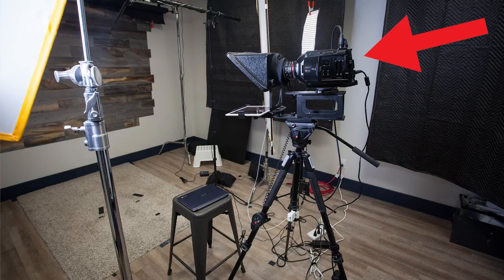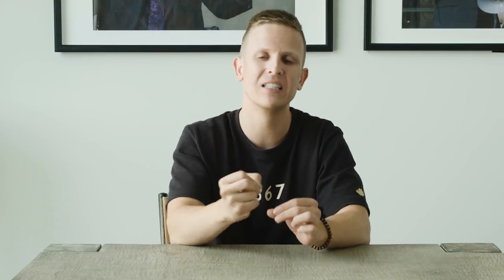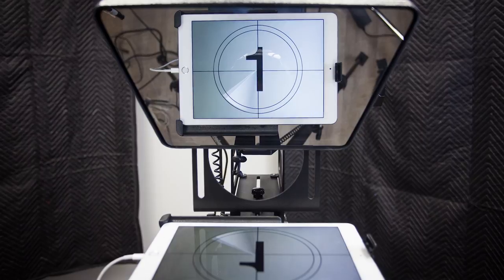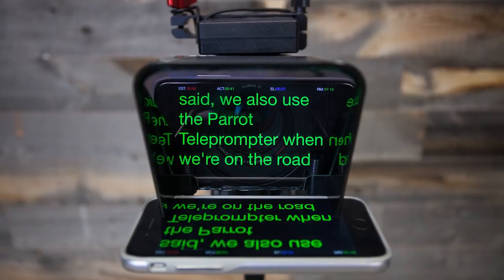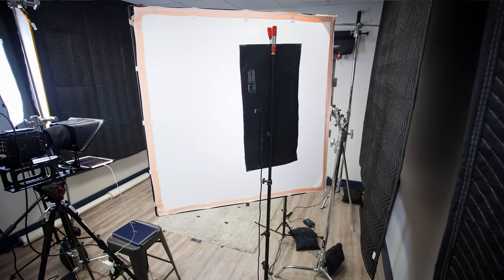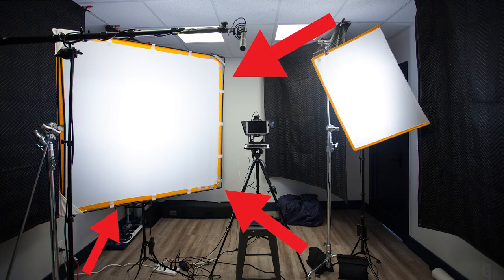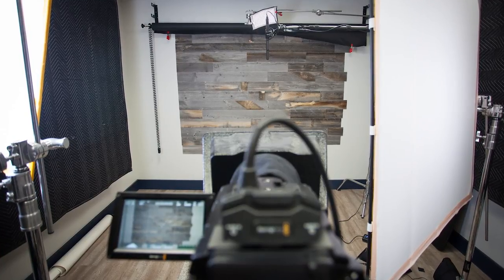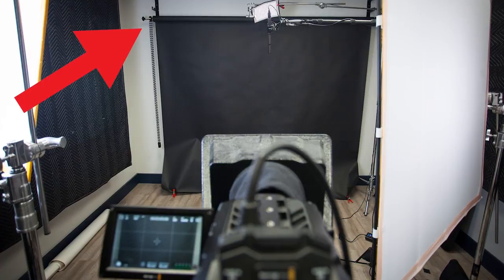THE ULTIMATE VIDEO ANNOUNCEMENTS GEAR GUIDE | Producing Church Video Announcements From Scratch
In this video, I'm going to give you an exclusive, behind the scenes look into our video announcements studio and breakdown the 23 pieces of gear that we use.